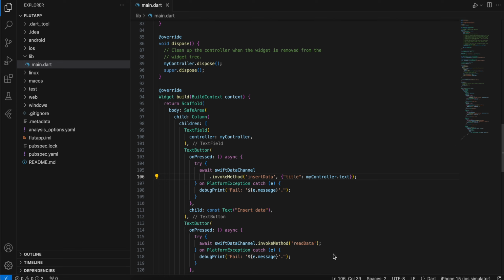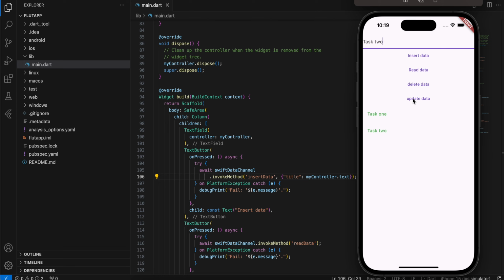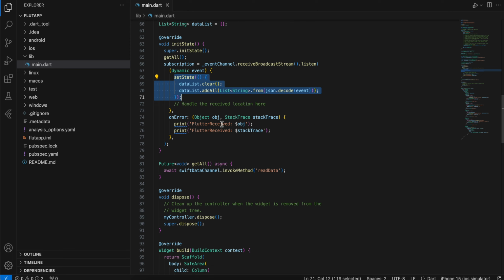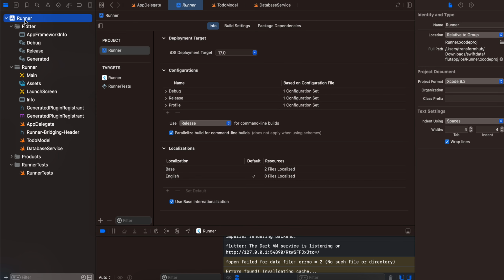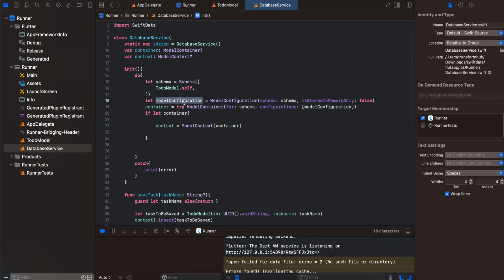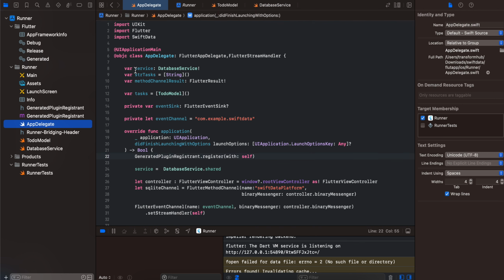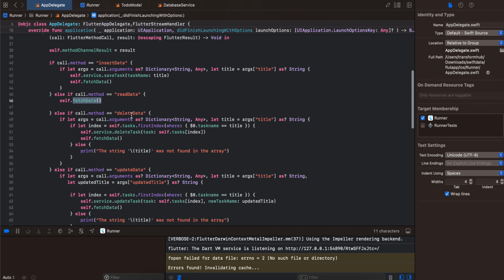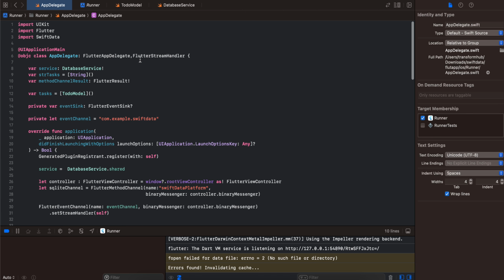How to use SwiftData for CRUD operations in flutter app without third party library